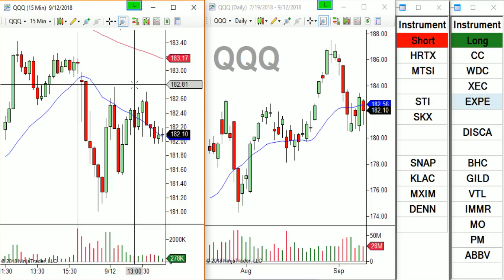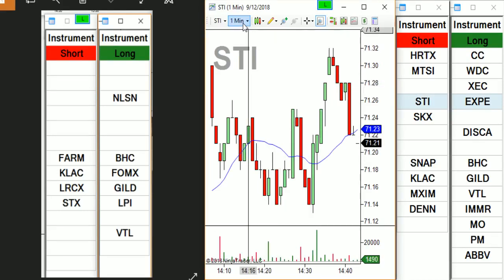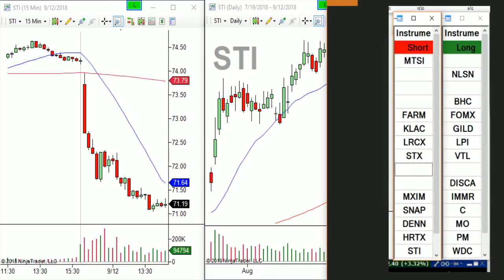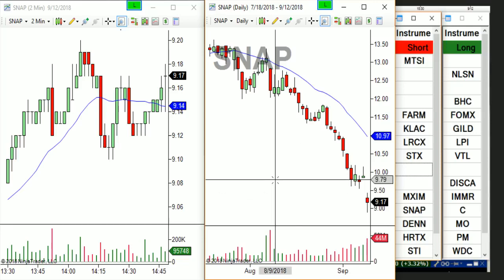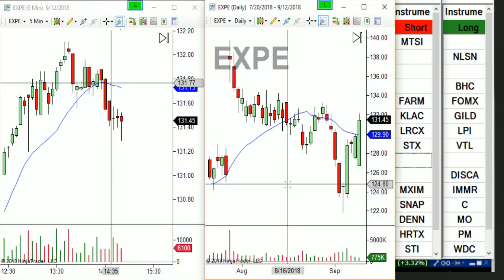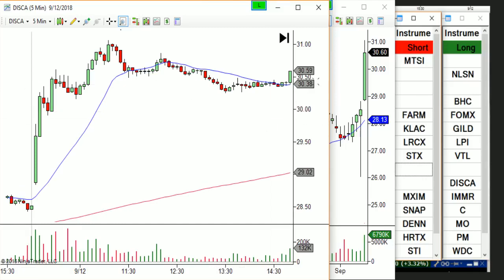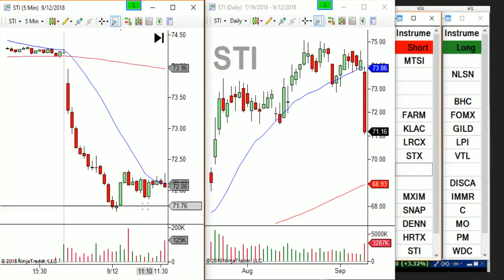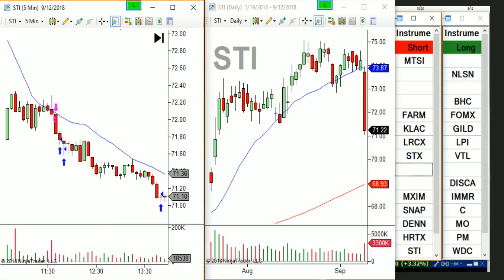T3 Live - How to Scan for Stock Patterns Part 2 of 4 | Ryan Tonking | Black Room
I often get asked how to find stock patterns. With over 1000 stocks in my day trading universe of possible patterns, it’s impossible to catch every pattern as a discretionary trader, but missing out on a bunch of nice patterns doesn’t work either.